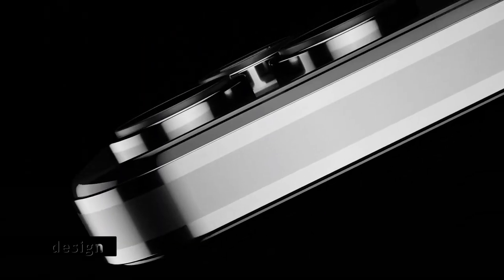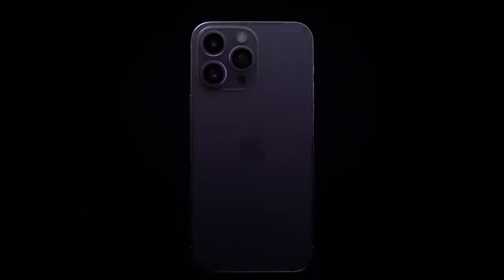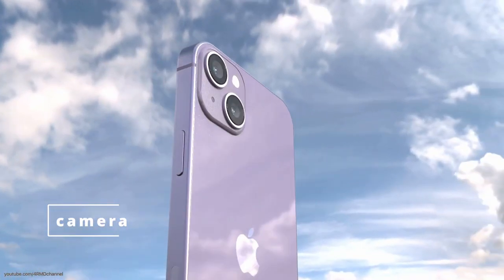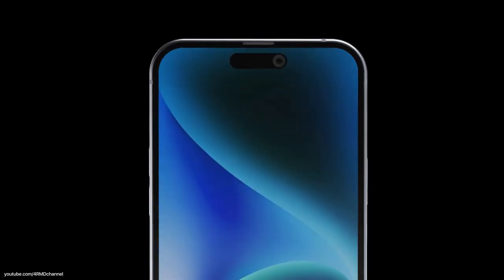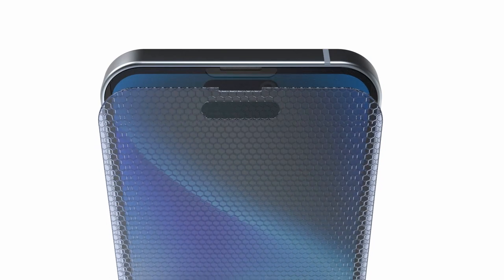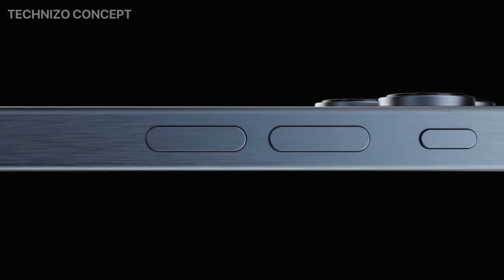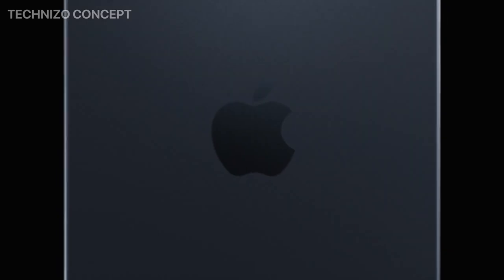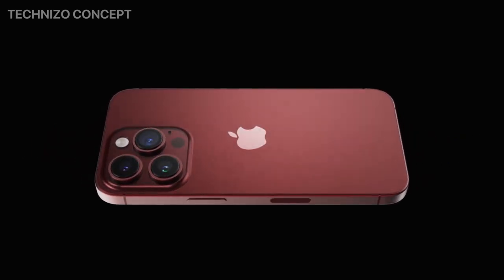"iPhone 15: The Next Game-Changer in Smartphone Technology"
In this video, we delve into the exciting world of the highly anticipated "iPhone 15: The Next Game-Changer in Smartphone Technology." Join us as we explore the groundbreaking features, sleek design, and cutting-edge advancements that make the iPhone 15 a must-have device. As Apple's latest innovation, the iPhone 15 pushes the boundaries of smartphone technology, revolutionizing the way we interact with our devices. With its powerful A15 chip and impressive performance, this phone offers lightning-fast speeds for seamless multitasking and gaming. The iPhone 15 boasts a stunning 6.7-inch Super Retina XDR display, delivering breathtaking visuals and vibrant colors that bring your content to life. Its enhanced camera system takes photography to new heights, capturing professional-grade images and videos thanks to advanced image stabilization and improved low-light capabilities. With an array of exciting features, such as facial recognition technology and augmented reality experiences, the iPhone 15 immerses you in a whole new world of possibilities. Whether you're a tech enthusiast, a professional, or a creative, the iPhone 15 is designed to elevate your experience and unlock endless opportunities. Its sleek, elegant design combined with intuitive software creates a seamless user interface that is both stylish and user-friendly. Don't miss out on being part of the future - watch our comprehensive review of the iPhone 15 for an in-depth look at all its features and capabilities.